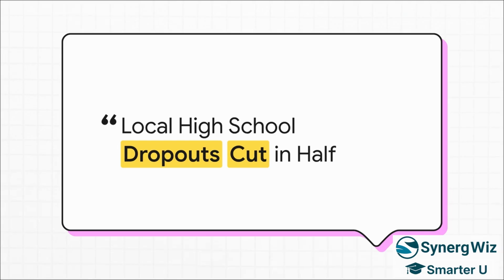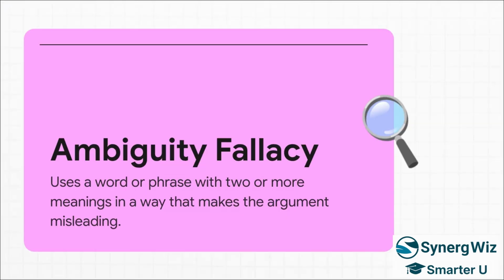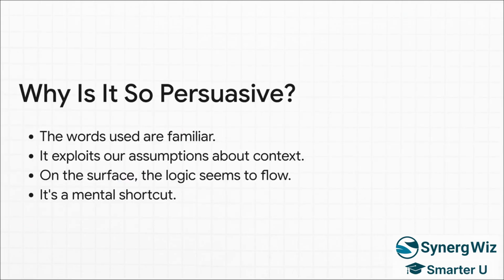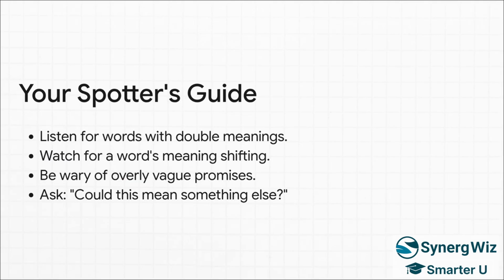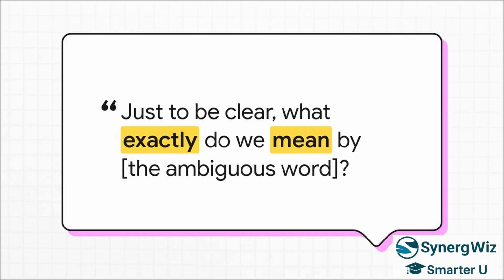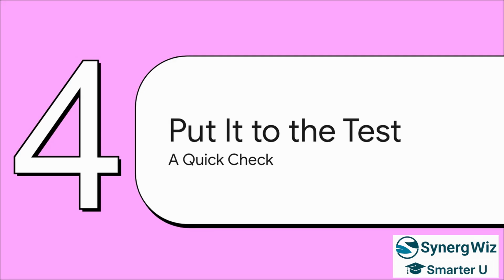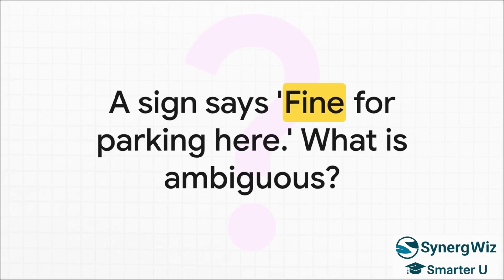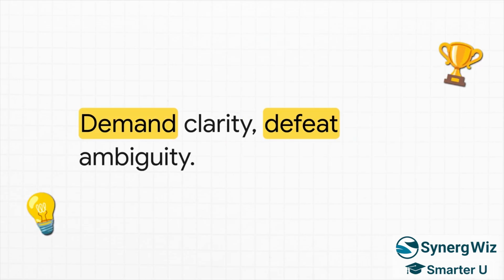Smarter U- Logical Fallacies Explained- Ambiguity Fallacy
About this series — “Logical Fallacies Explained”
Sharpen your critical-thinking with short, fun breakdowns of common logical fallacies. Each episode defines the fallacy, shows a real-world example (news, ads, social), gives you red-flag “tells,” and finishes with quick counter-scripts you can use in conversation. Learn to spot (and stop) Straw Man, Ad Hominem, False Dilemma, Post Hoc, Circular Reasoning, Slippery Slope, and more—so your arguments get clearer, kinder, and harder to dismiss.

• Plain-English definition + why it persuades
• A “bad” example vs. a “good” correction
• A 3-item spotting checklist
• 2–3 counter-scripts you can borrow
• A one-line takeaway you’ll remember

Ambiguity Fallacy
Using double meanings or ambiguity of language to mislead or misrepresent the truth.